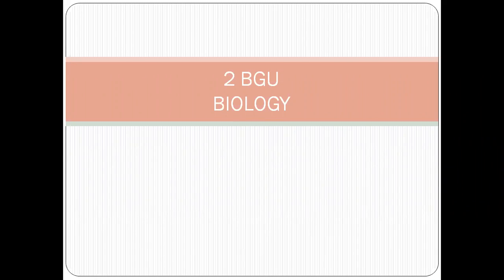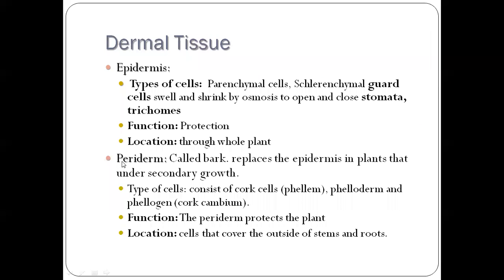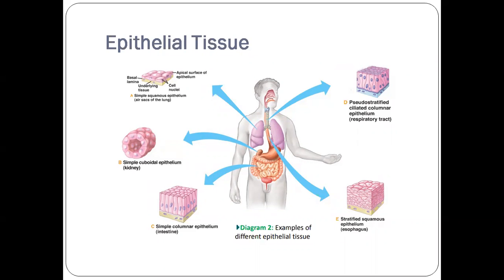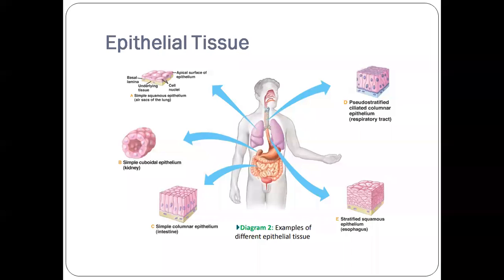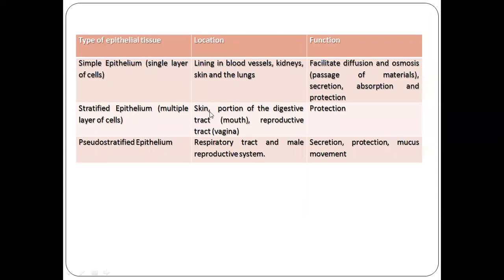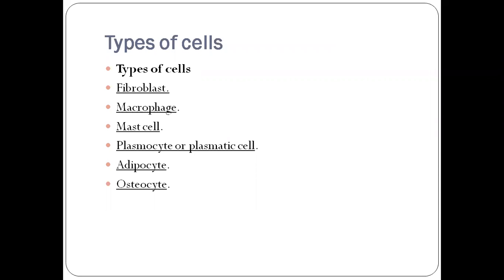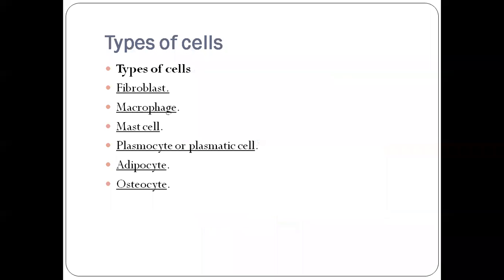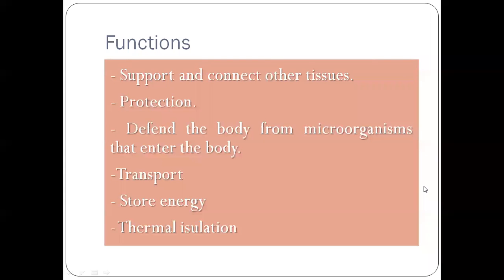2BGU.Biology. Dermal tissue(plants) and animal tissue (epithelial, connective)